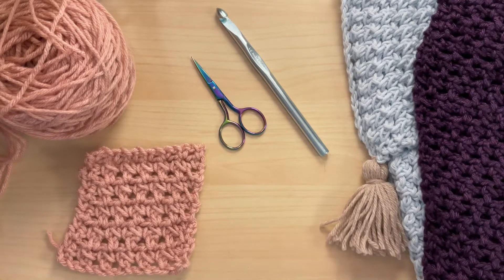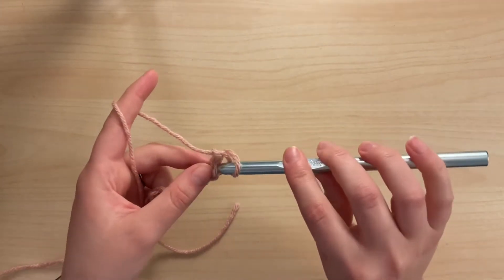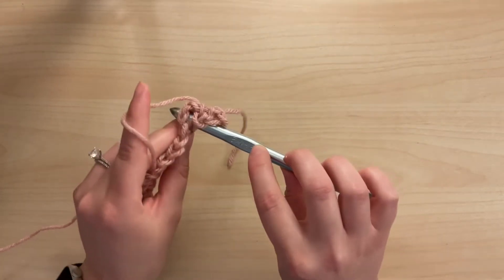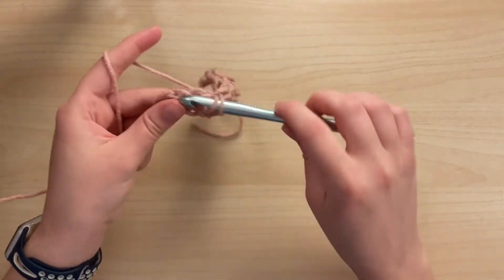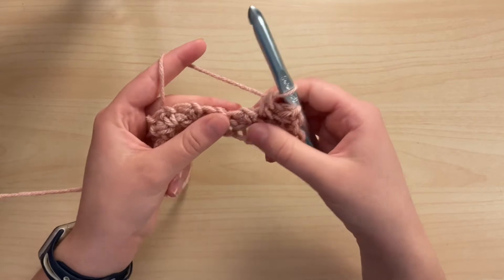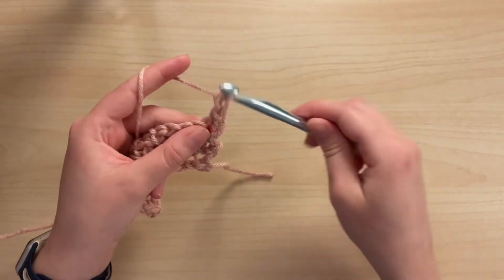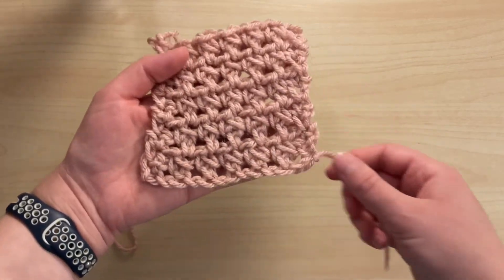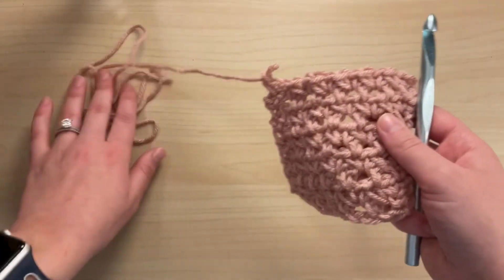Single Crochet Cluster Stitch Tutorial - Breezy Cluster Scarf - FREE CROCHET PATTERN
Hello!! My name is Kim and welcome to my corner of happiness!!

In this tutorial, I go over a variation of the single crochet cluster stitch and how to use it to make my Breezy, Cluster Scarf.

You will need:
9mm Crochet Hook
Worsted Weight Yarn, appx 321g/703 yds
Scissors
Needle to weave in ends
Tassel Maker
Stitch Counter if you prefer to use one

This stitch is absolutely gorgeous and works up SO. SQUISHY! I loved it so much I had to make myself 2! I hope you love it as much as I do, so check out my Instagram (@kimberzcorner) and my website for more just like this!